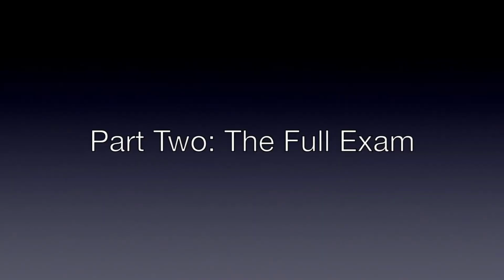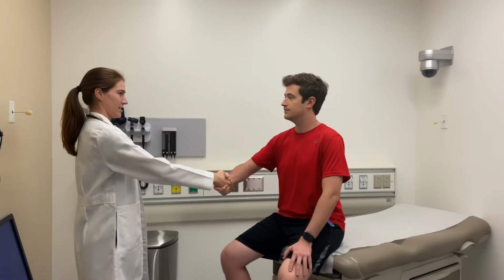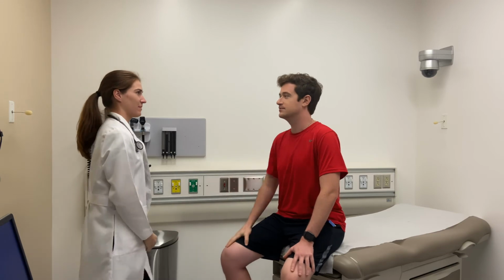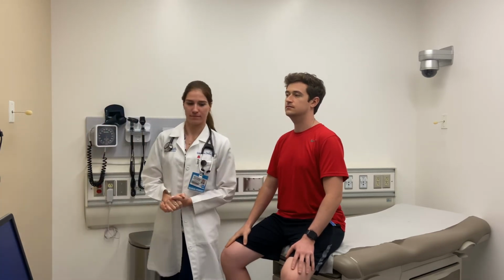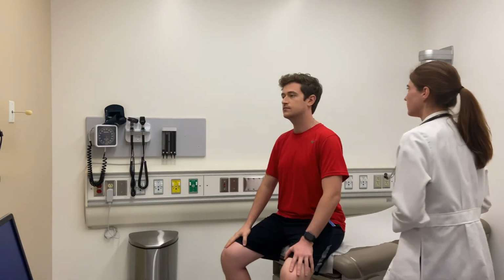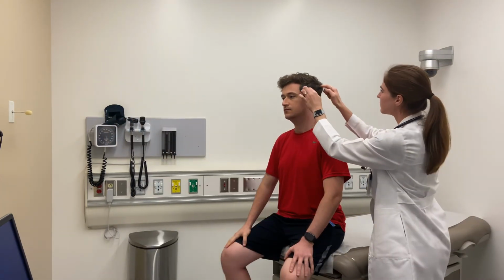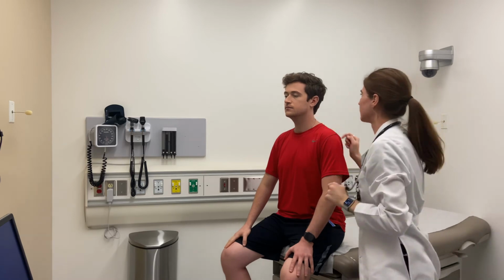HENT Exam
How to perform the HENT exam.  Updated 2022